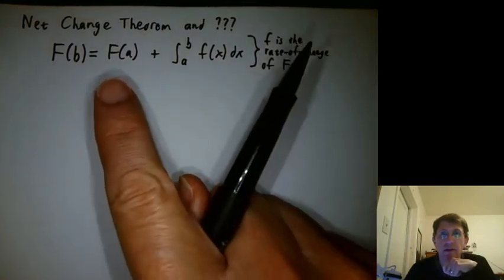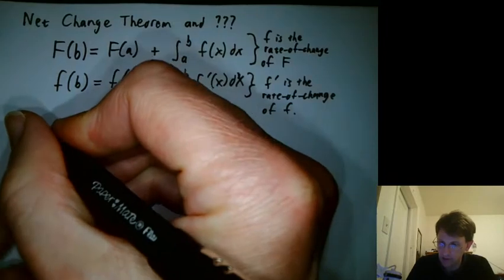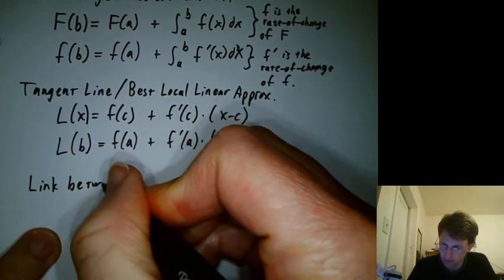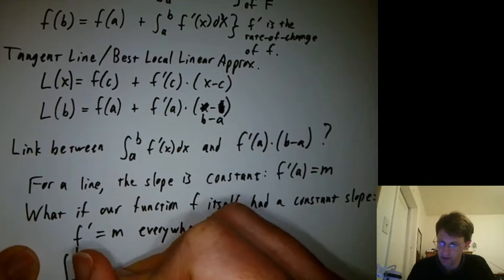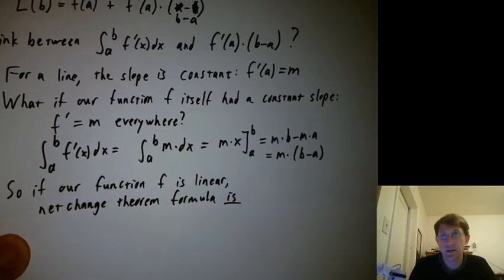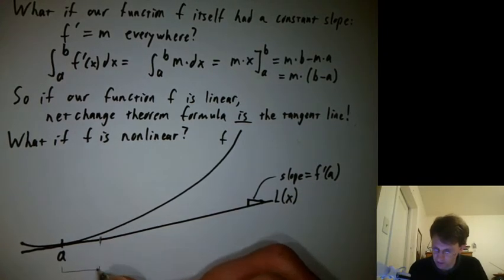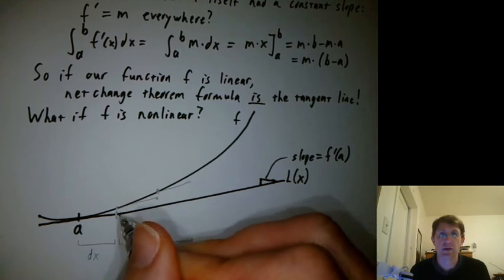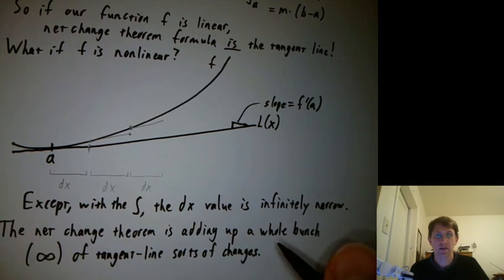math120 ch54o link net change theorem with what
An amazing link between the Net Change Theorem and an old friend of a formula.